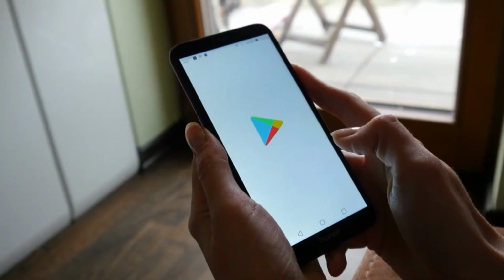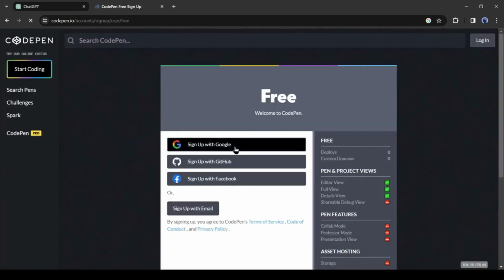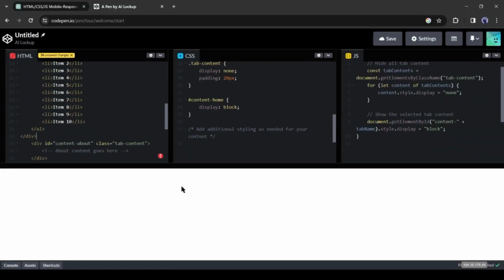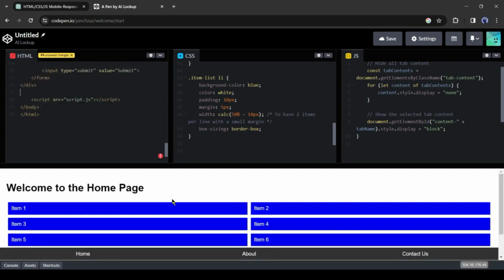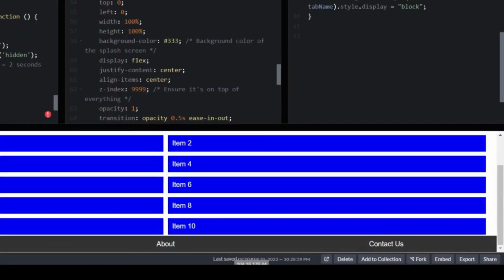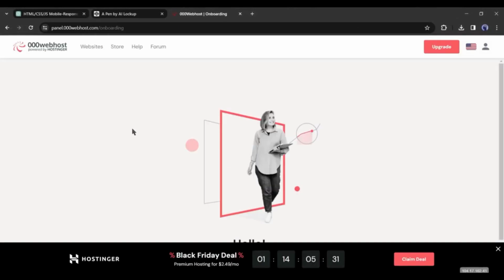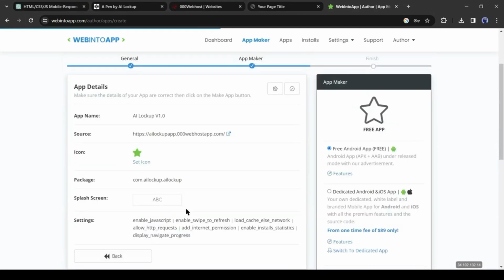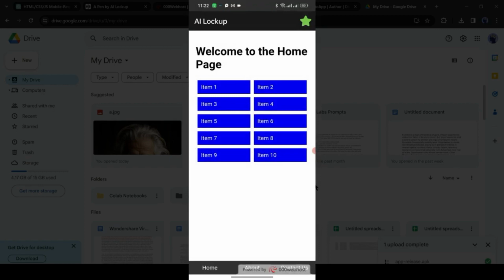Create Your Mobile App with ChatGPT || Free Method